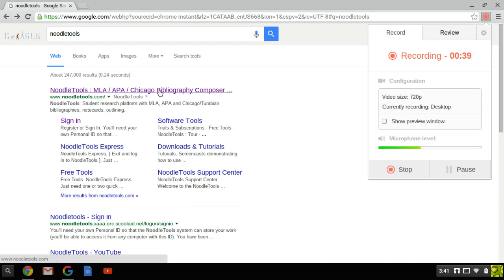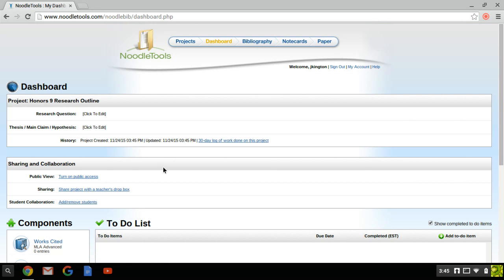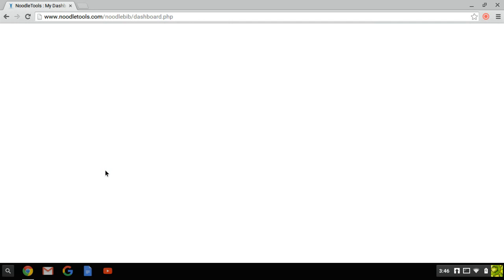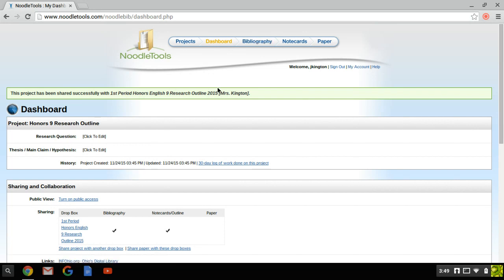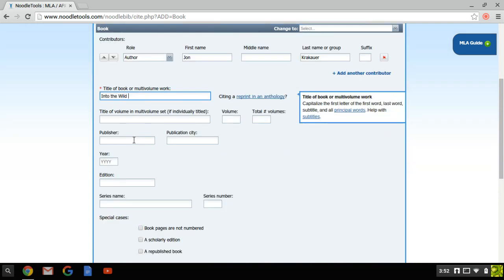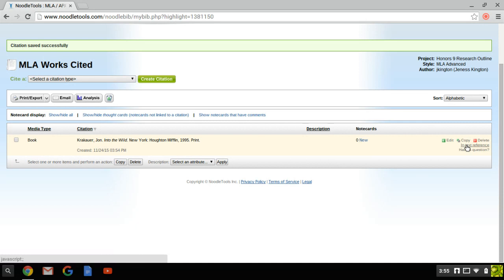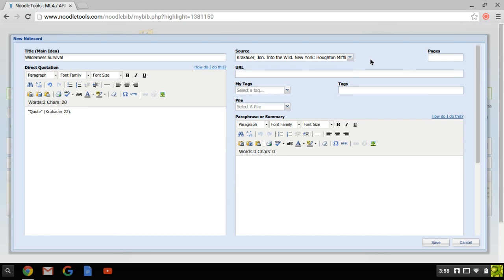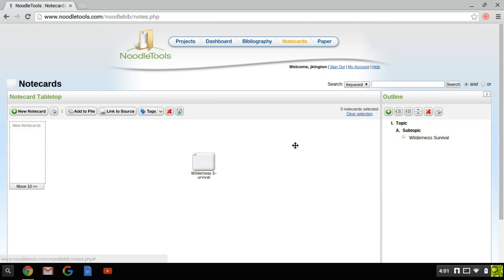Noodletools Tutorial 1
This tutorial demonstrates how to create an account, a project, a source citation, and a notecard using the research project organization